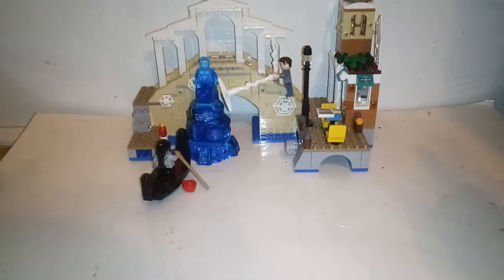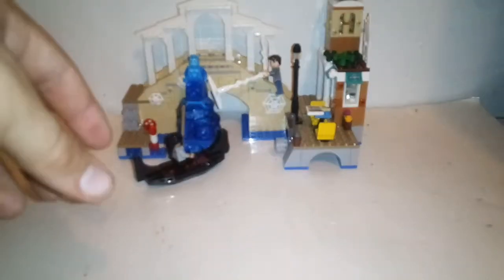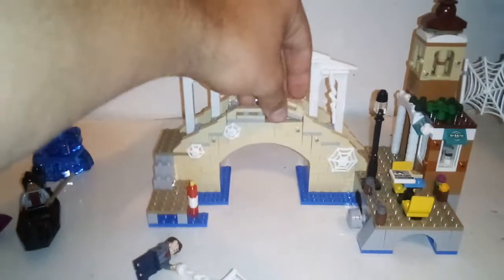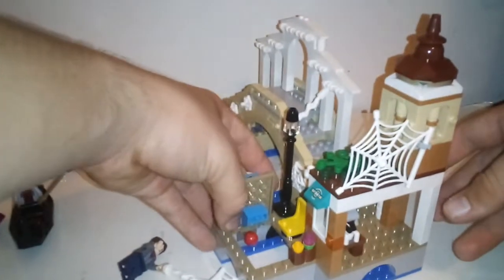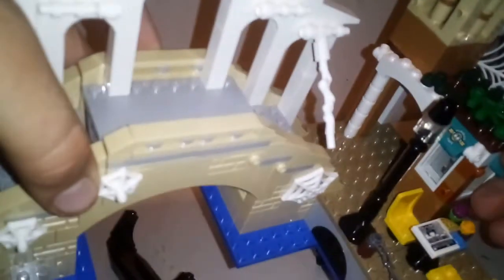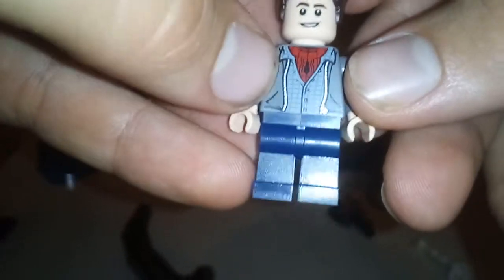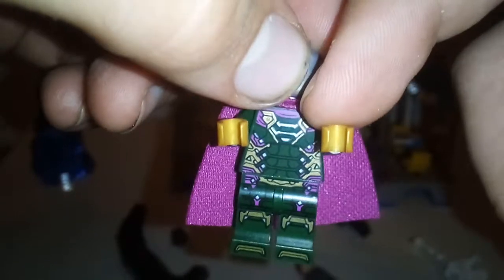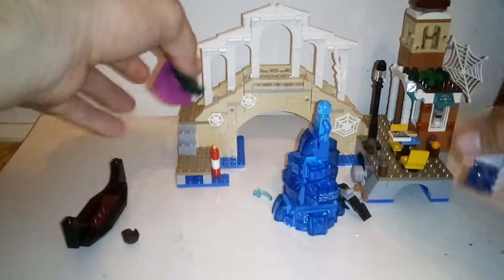LEGO Spider-Man Far From Home: Hydro Man Attack Review 76129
1 Peter Parker
1 Mj
1 Mysterio
1Hydro Man
1 Venice, Italy Bridge